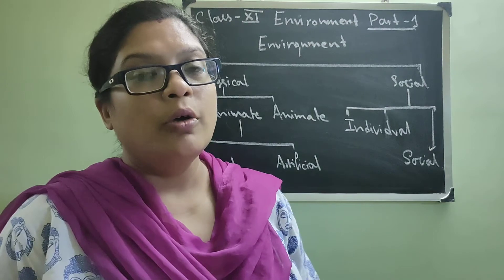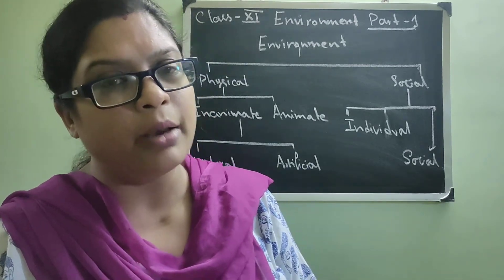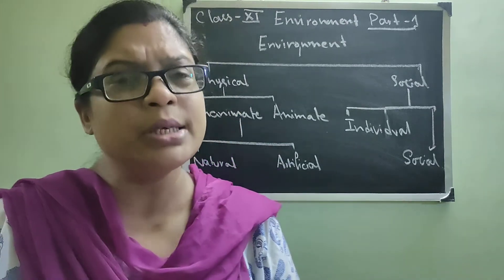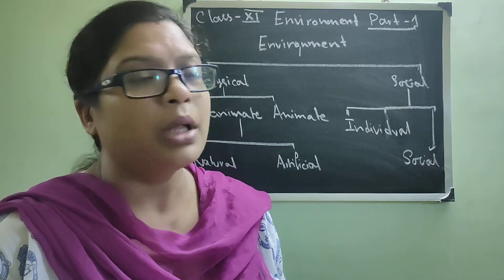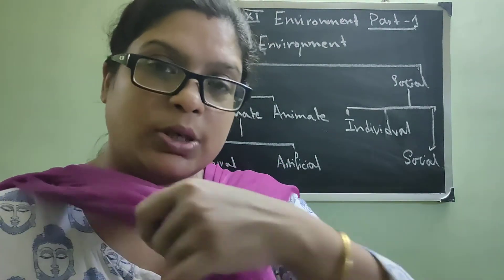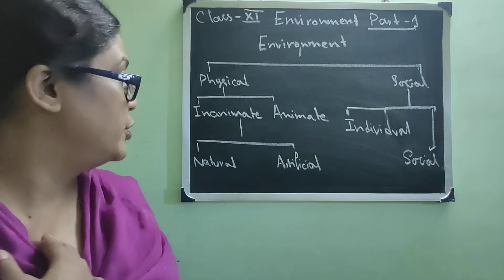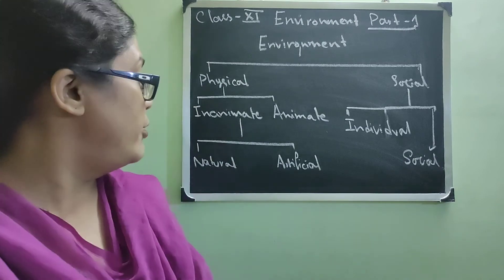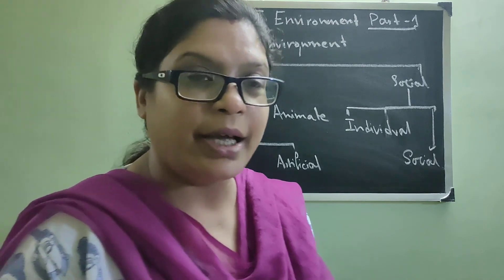Class 11 Education, Environment part 1 (2021)